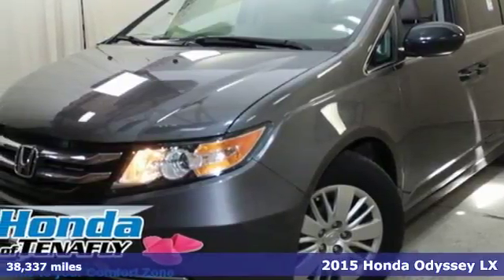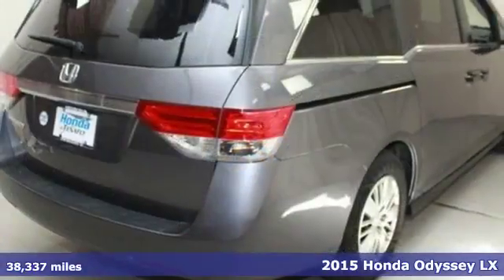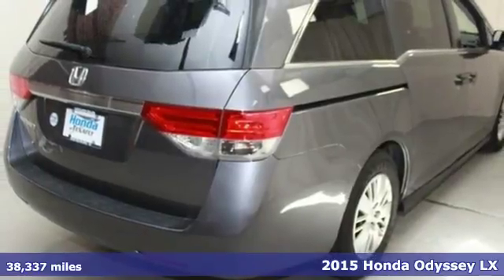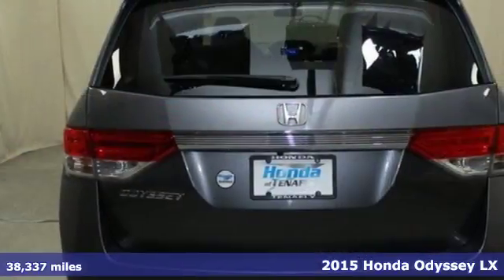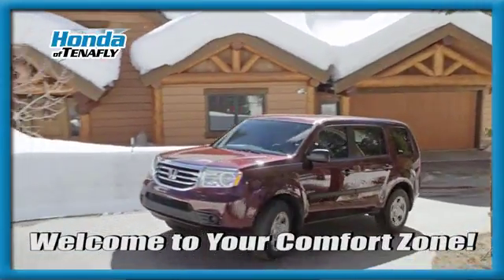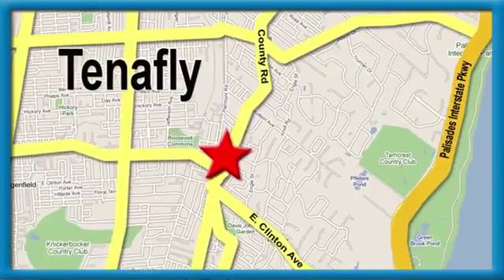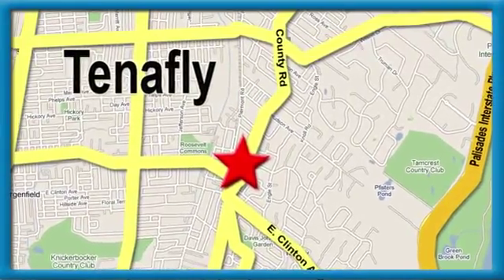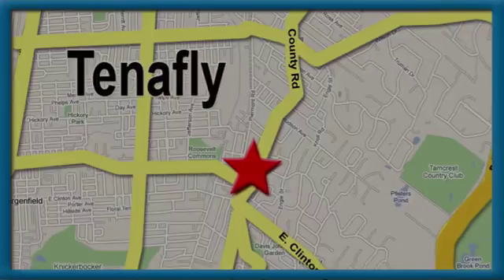Used 2015 Honda Odyssey Teaneck Englewood, NJ U10864 - SOLD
Year: 2015
Make: Honda
Model: Odyssey
Trim: LX
Engine: 3.5L V6 SOHC i-VTEC 24V
Transmission: 6-Speed Automatic
Color: Gray
Interior: Gray
Mileage: 38337
Stock #: U10864
VIN: 5FNRL5H23FB044733
Honda of Tenafly is New Jersey's First Honda dealership, Established 1971. NO Prep Fee. NO Transport Fee. No Certification Fee on any of our pre-owned vehicles. We Finance. We Ship Worldwide. Buy with confidence from Honda of Tenafly.

Address:
28 County Road